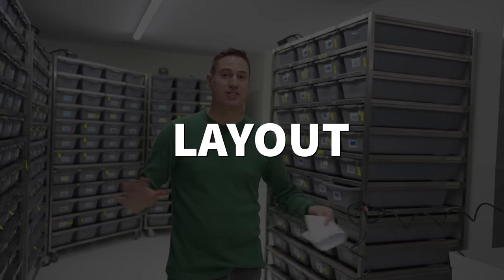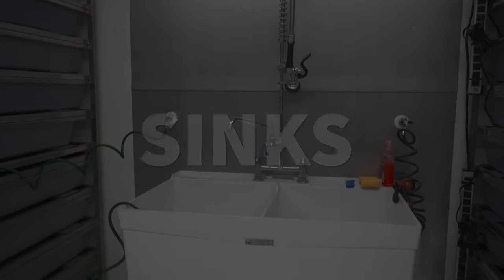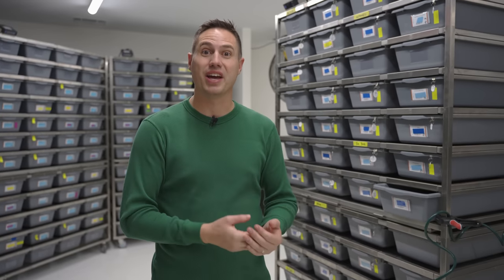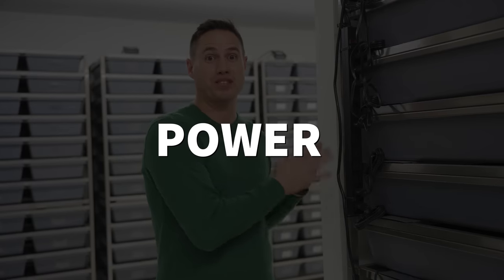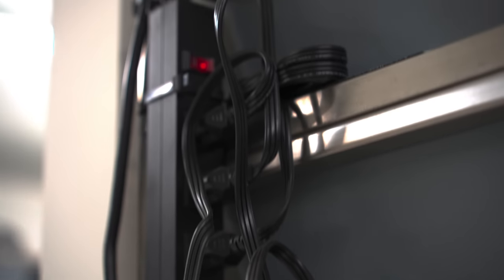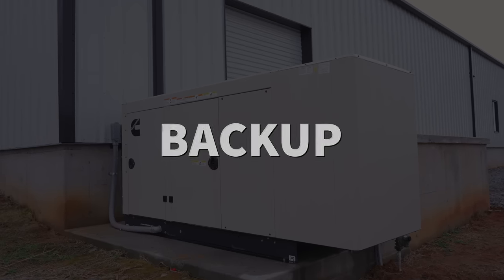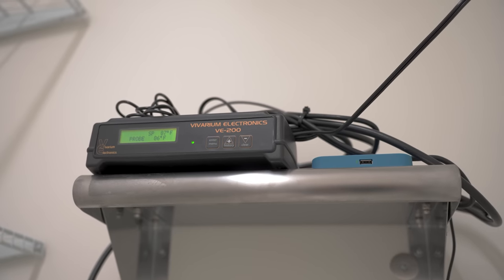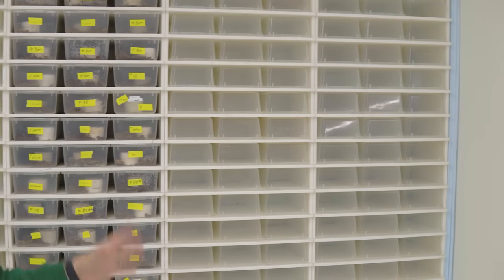5 Features Every Reptile Facility Needs!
Don't forget these 5 things when you build your first (or your next!) reptile facility.

Cltch
Pro-level Ball Python collection management software
Official Launch Coming Soon

0:00 Why I Built A New Facility
0:51 Layout
1:25 Sinks
2:06 Temperature
3:16 Power
4:06 Backup
4:51 Planning
5:40 Outro